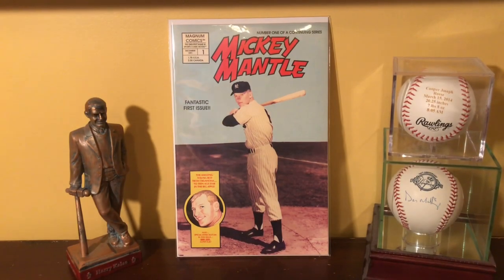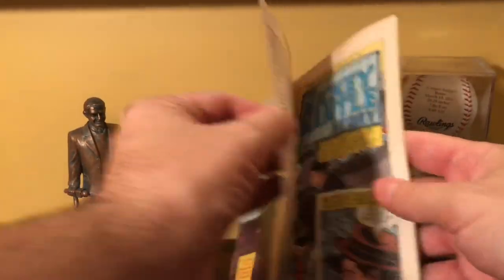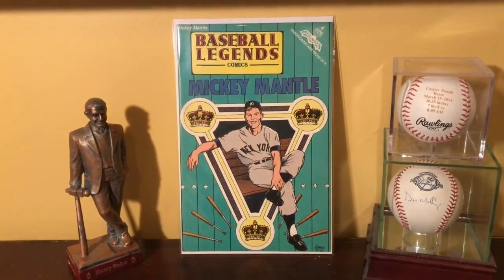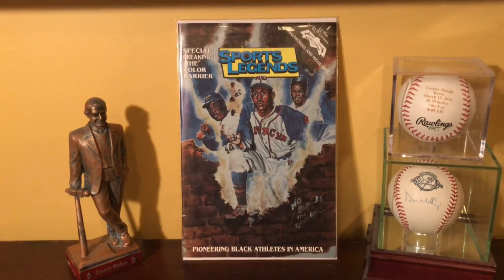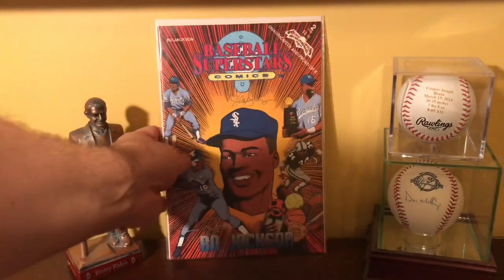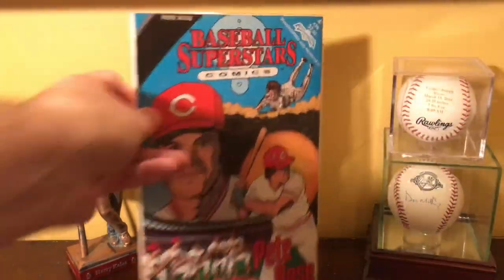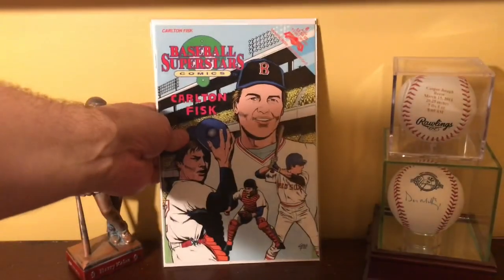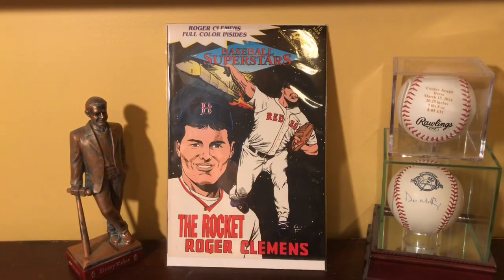Baseball Comic Books?? Yes please.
Baseball Comic Books??  Yes please.  A quick look at some of the baseball comics I’ve been collecting.